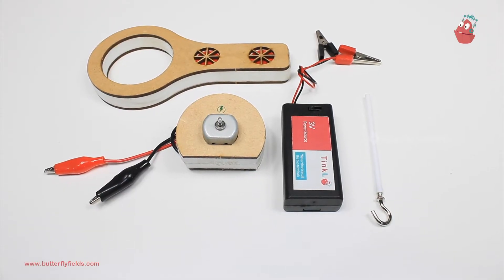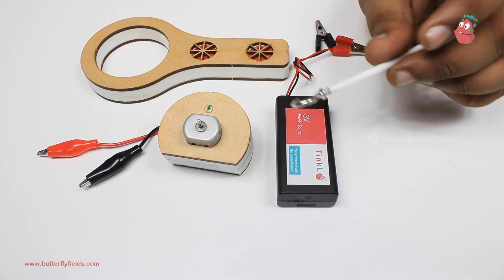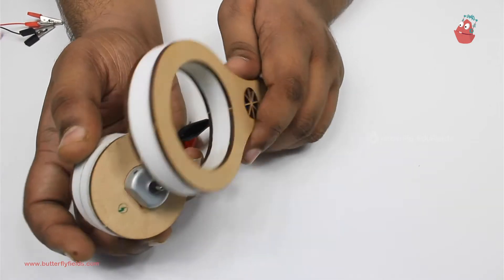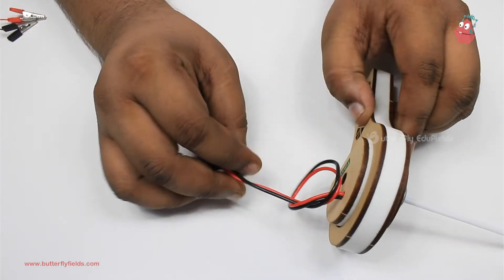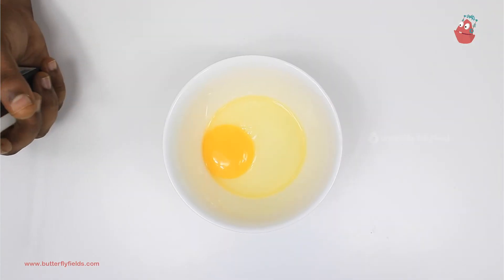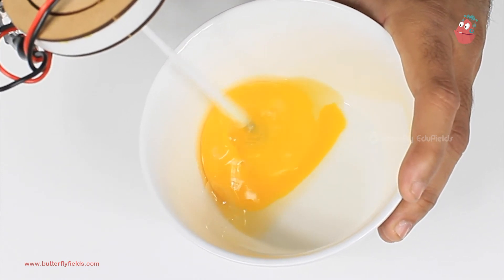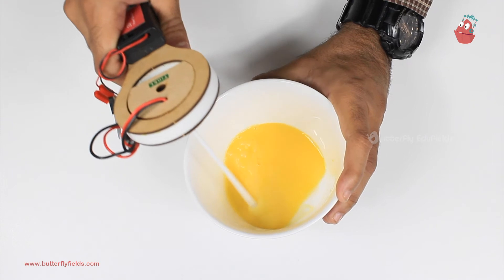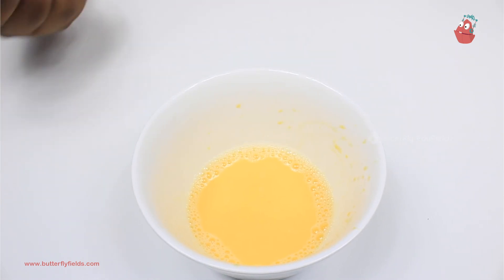Egg Beater | Motor Machines TinkerLab